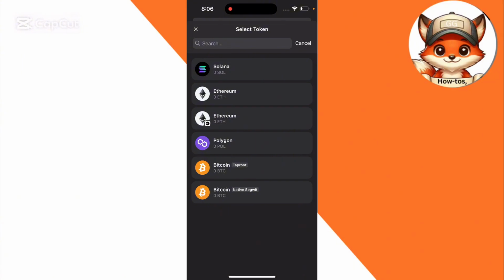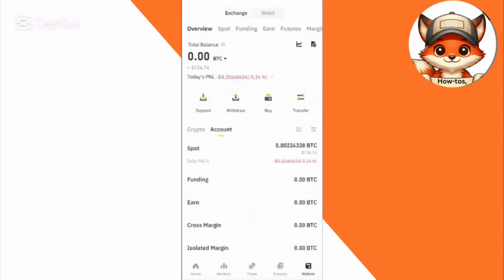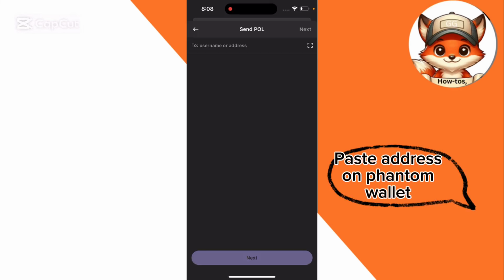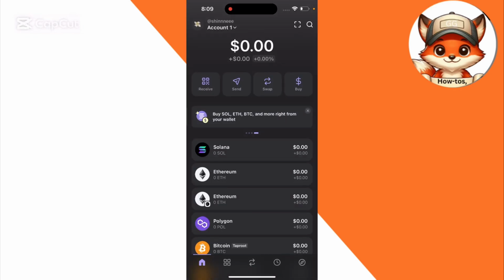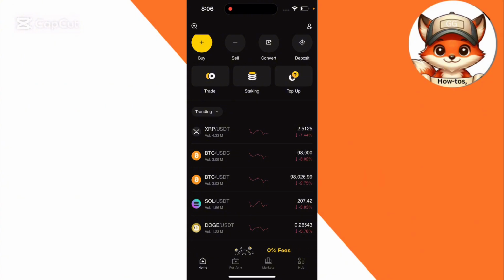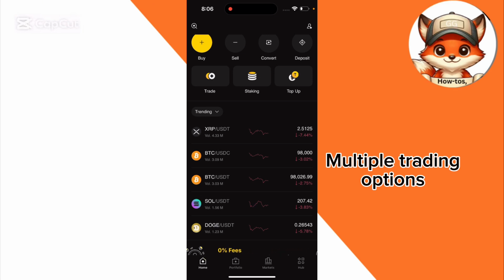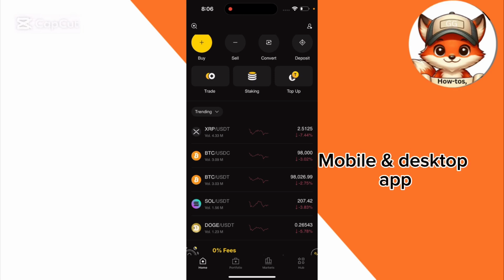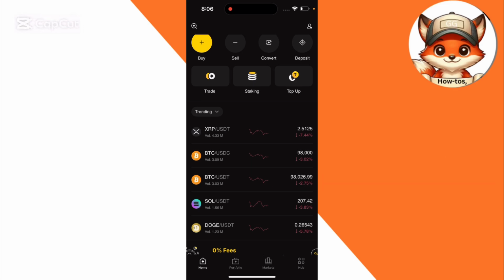Phantom Wallet Withdraw Binance | Guide Glimpse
Phantom Wallet Withdraw Binance: A Step-by-Step Guide in 2025

Withdrawing funds from your Phantom Wallet to Binance involves a straightforward process that allows you to transfer your Solana (SOL) or other supported tokens.

Remember to double-check the wallet address and ensure you're using the correct network (Solana) to avoid any loss of funds. Always be cautious of potential scams and only use official wallet interfaces and exchanges.

Tips:
- Keep some SOL in your wallet for transaction fees
- Verify the minimum deposit amount on Binance before transferring
- Consider the current network fees when deciding on the transfer amount